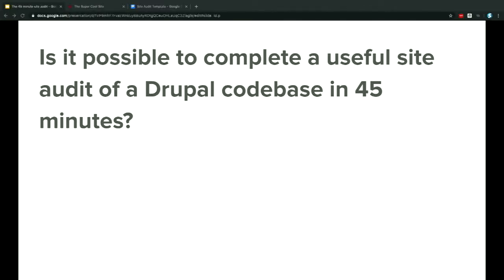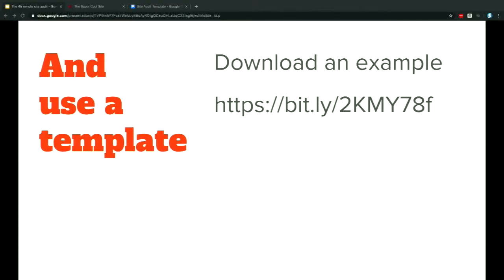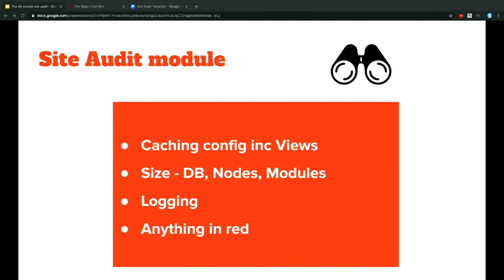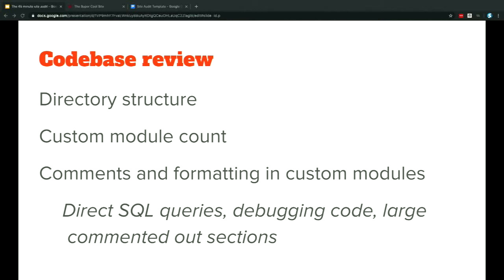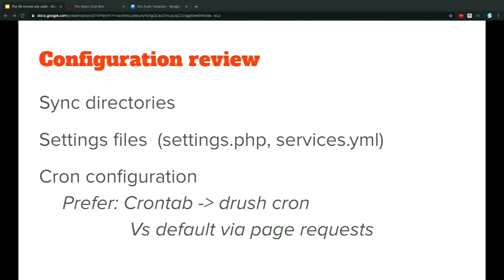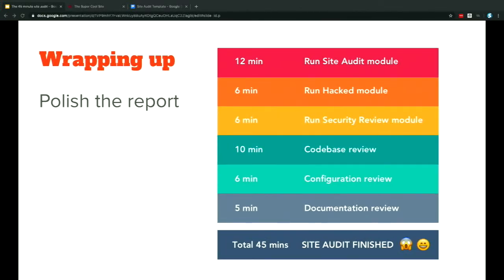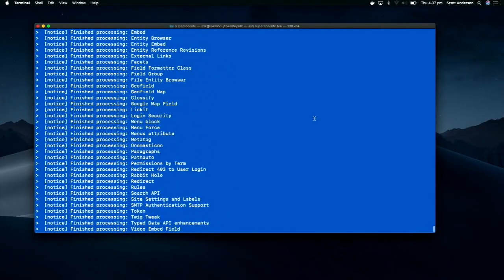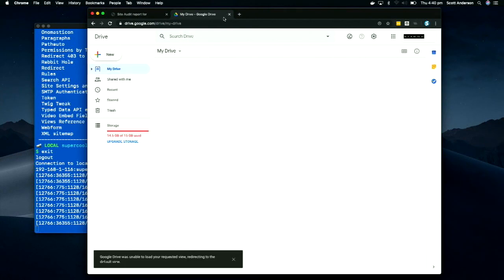"The 45 minute site audit" - Scott Anderson (DrupalSouth Hobart 2019)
Scott Anderson

You've taken over a Drupal website and pretty soon you'll be expected to fix bugs, address production emergencies and develop new features. But... is it a pristine solution, crafted by the finest of Drupal artisans or does its slick carousel and parallax background hide terrible secrets, shocking security holes and spaghetti code.
While there are clearly limits to how thoroughly you can review a site in 45 minutes, let me show you how far you can get in covering many important health checks and identifying potential concerns and action points.

In 2019, for the first time, DrupalSouth is heading under-down-under to Hobart.

Join us at The Hotel Grand Chancellor in Hobart, on the 28th and 29th of November, as we witness presentations from some of Drupal's finest. As always the chance for discussions, networking and learning all things Drupal are endless.

DrupalSouth is one of the longest running Drupal events in the Asia-Pacific region, and the key event for Drupal users in Australia and New Zealand.

Thu Nov 28 16:15:00 2019 at Huon